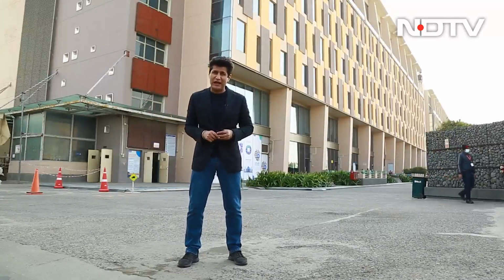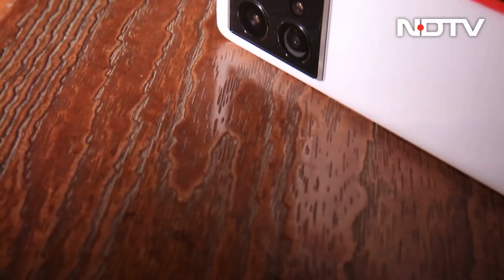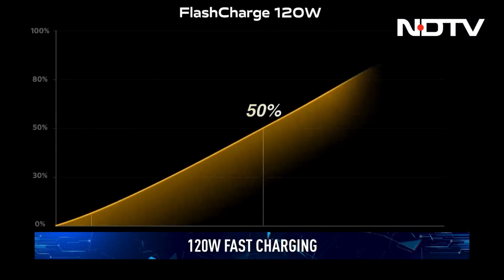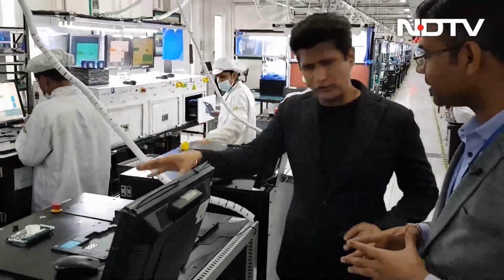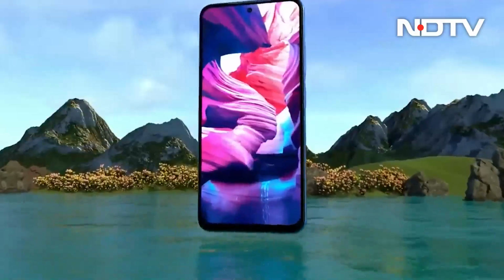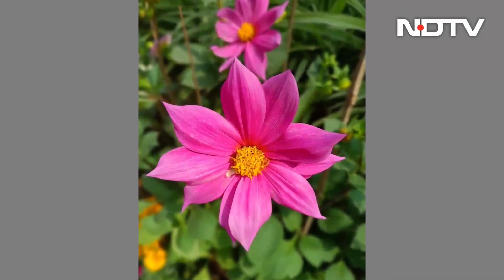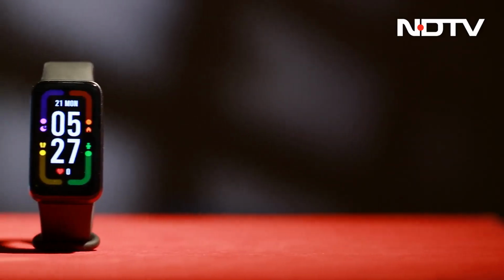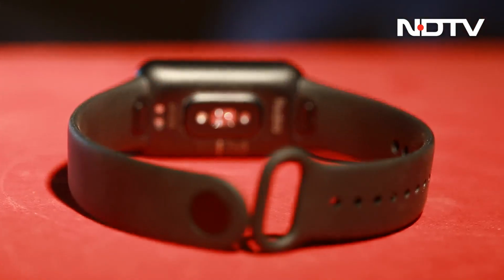All About iQoo's Gamechanger Phone & How Vivo Smartphones Are Made In India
On Cell Guru this week, we review the latest iQoo 9 Pro and answer whether it is worth the premium price. We take a close look at the Redmi Note 11S and find out if this new budget phone with a 108-megapixel quad camera is the best buy under Rs. 20K. Also, on the show, we enter Vivo's India factory to show you the latest in how Vivo is manufacturing phones in India, how a phone is made, and also have a chat with Paigham Danish, Director, Business Strategy, Vivo India to know how the factory is fulfilling the brand's commitment to Make in India.